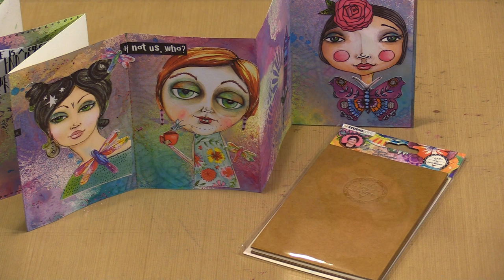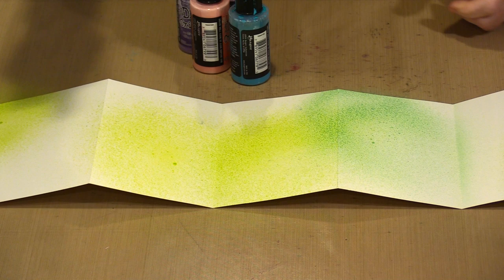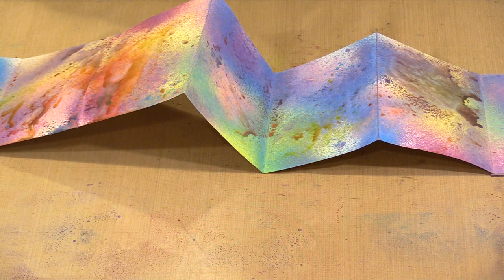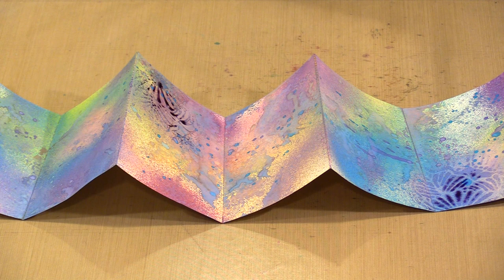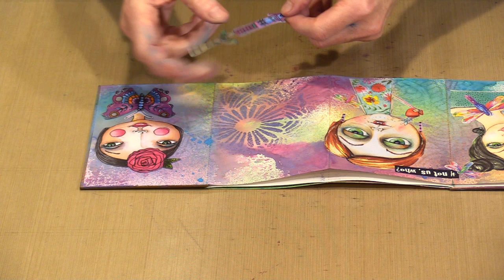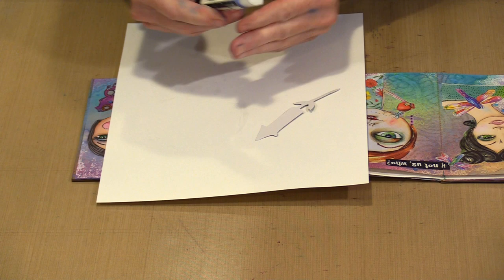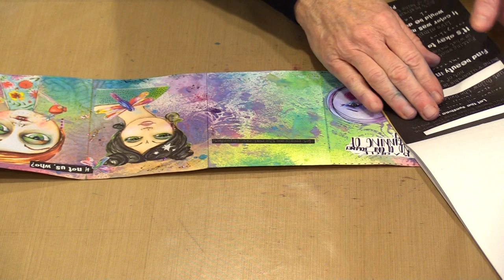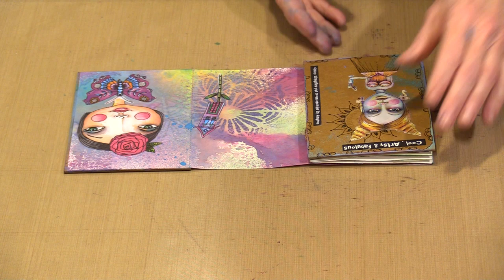Creating With The NEW Art By Marlene Accordion Book & More by Joggles.com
* Art By Marlene Collection 5.0